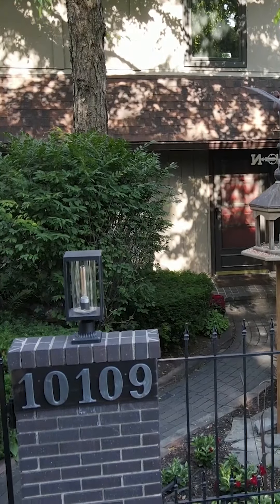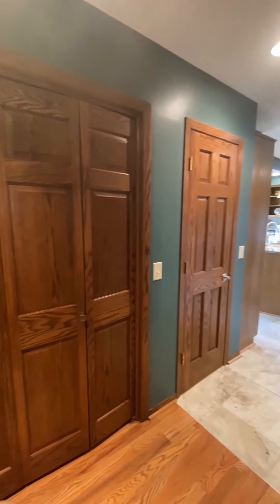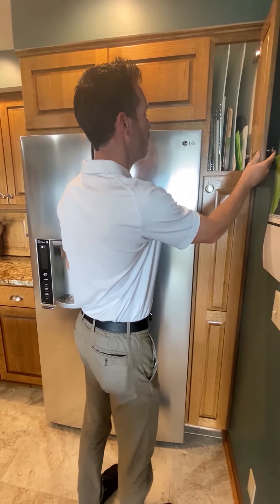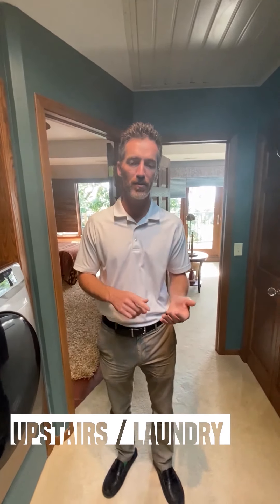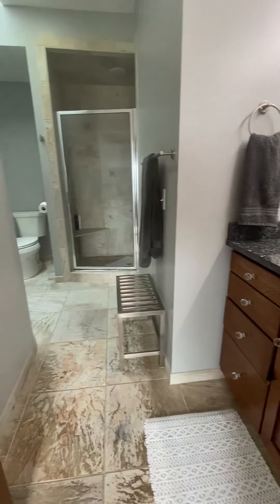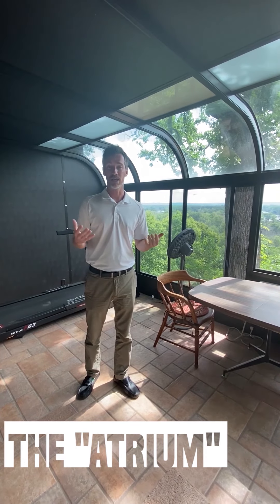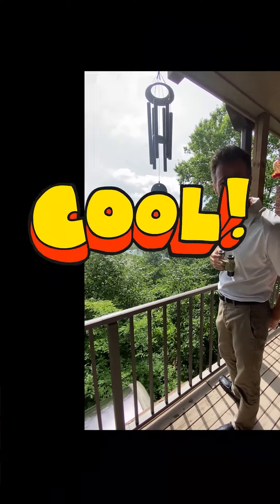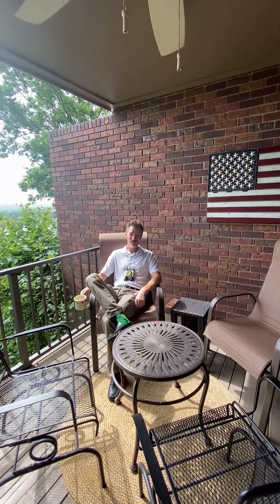10109 N 29th Court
💥FULL Walkthrough💥
10109 N 29th Court
2Bd, 4Ba, 2-Car | 2600+ SqFt

👉Showings Start MONDAY

💥2 Decks in the Trees provide BEST view in Omaha
💥BONUS 4-season room w/ atrium style windows
💥Brick-paved zen patio leads to paradise.
💥Pella triple-pane windows – & sunshine EVERYWHERE
💥Solid-core doors, beautiful woodwork
💥Quarter sawn oak cabs, SS appliances, & granite tops
💥Upstairs has laundry (W/D included) &
💥MASSIVE mstr suite has spa-like bath
💥BSMT is wide open w/ TONS of storage.

Pre-inspected, 100% Move-In Ready

✋ ABOUT US
We're a family-focused team with over 60 years combined experience. Since our start in '97, we've sold over 1200 homes from Fremont to Beaver Lake - and everywhere in between! Clients come to us for all of their buying, selling, and investing needs. We'd love to help you next!

🎥 LISTING VIDEOS
We show off ALL our listings in a fun, humorous way to keep people's attention and increase its share-ability online. Our videos have amassed 80,000+ views and DOUBLE your listing's views on Zillow. Ask us for a free, no obligation home evaluation and we'll make your home FAMOUS! 🤩

🏠 BUY, SELL, INVEST
Call the BEERS TEAM, BHHS Ambassador Real Estate